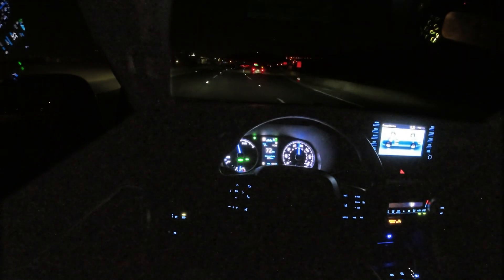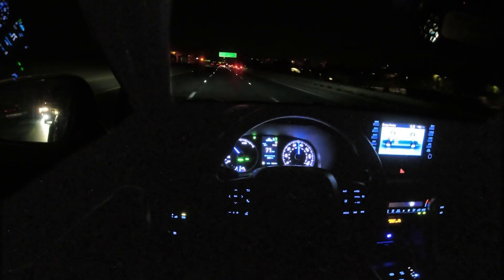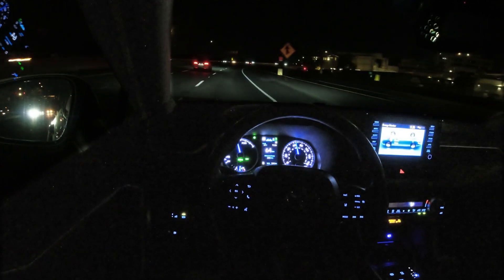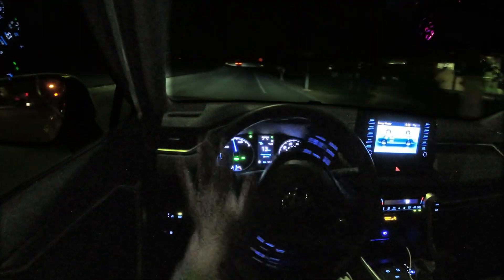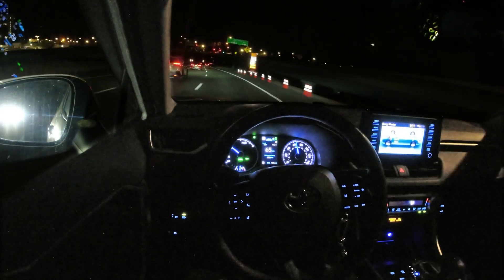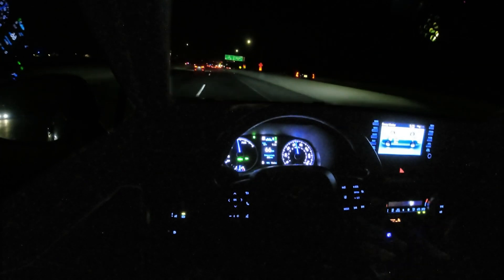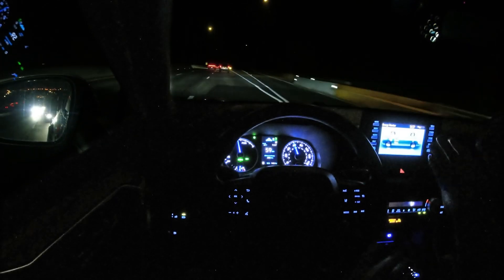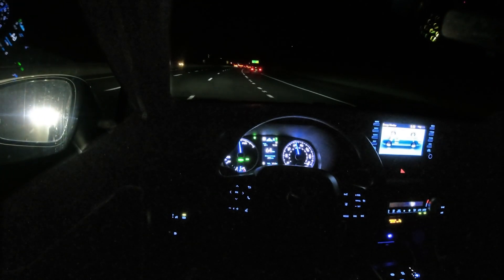Would you trust driver assist at night? Epilog SideCar put to the test.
Using @Epilog AI SideCar at night for DIY Self Driving; installed in my 2020 Rav4 Hybrid.

*These Level 2 ADAS systems are only driving aids and NOT replacements.*

DJI Osmo Action